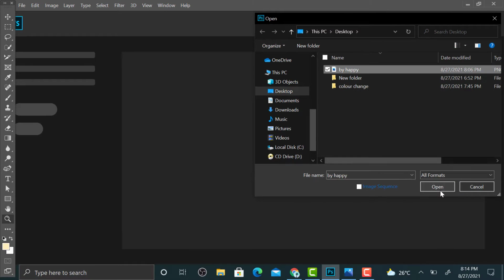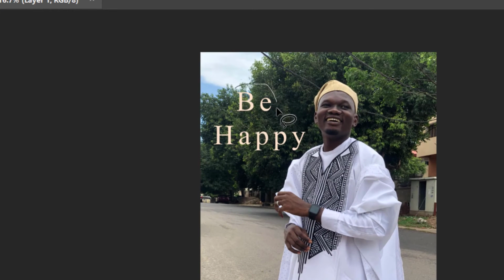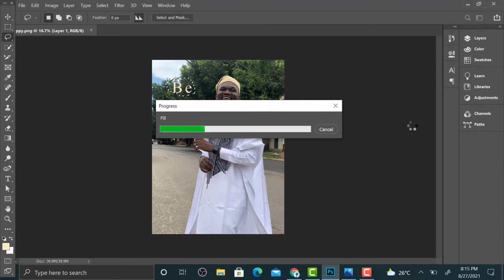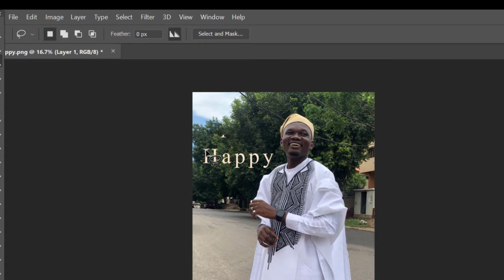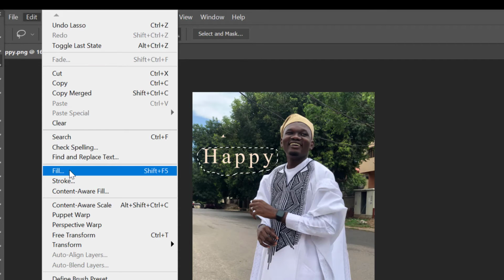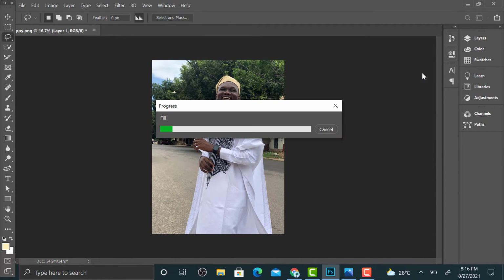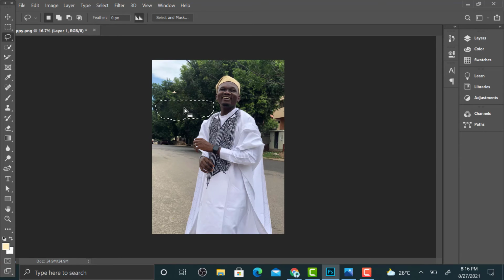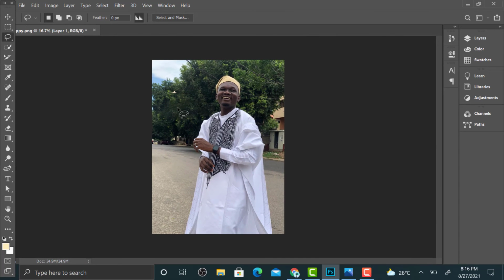How to Remove Text from Image in Photoshop in just 1 click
In this video, I will be showing you how to remove text from any photo using Photoshop easily @richesonaji